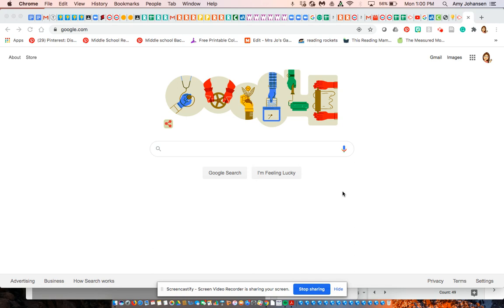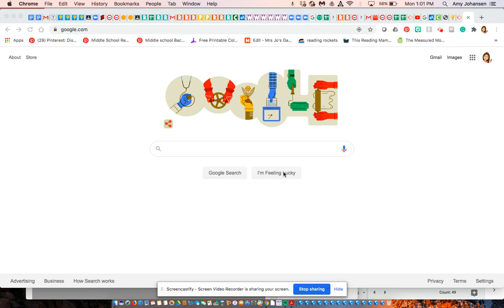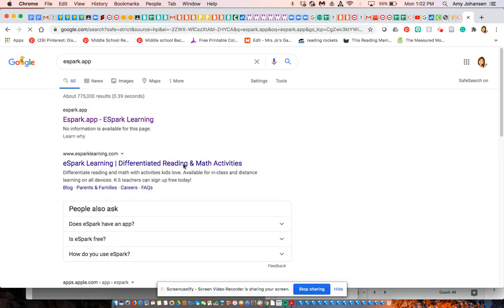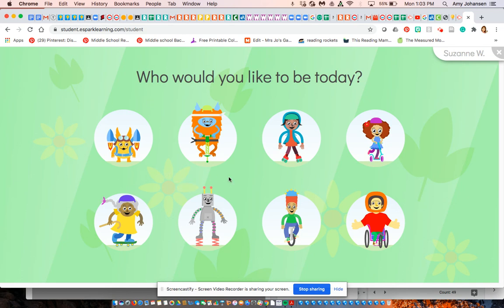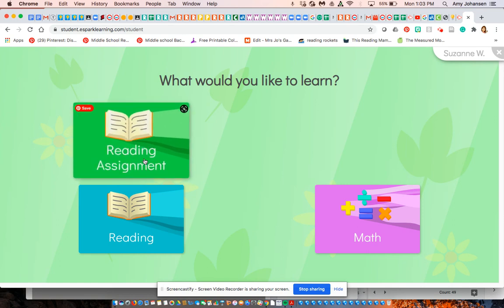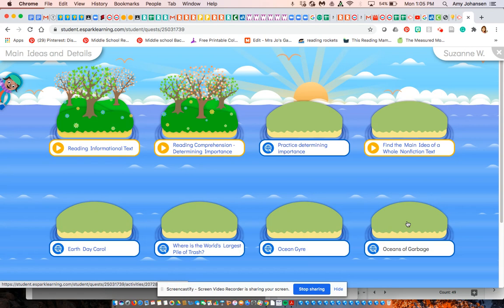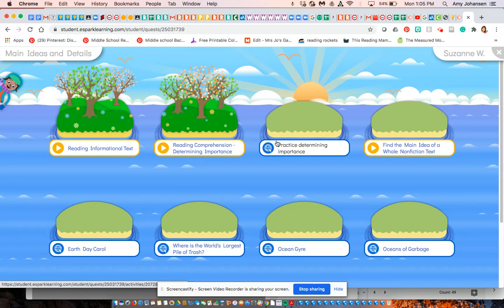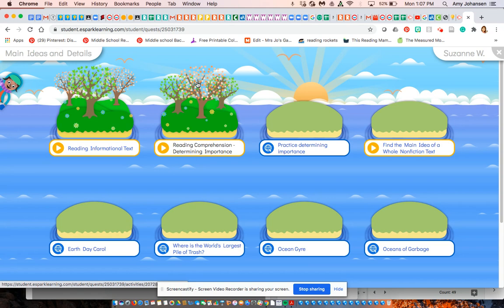Espark directions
Directions on how to sign in to espark.app for your student reading assignments.